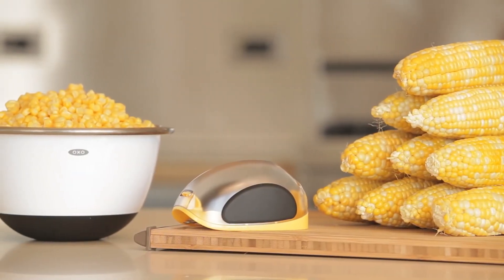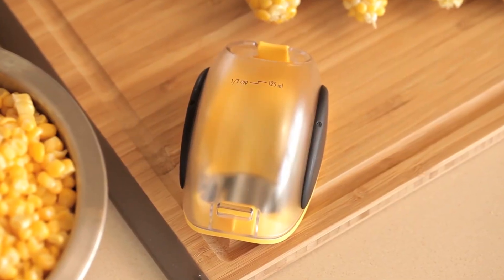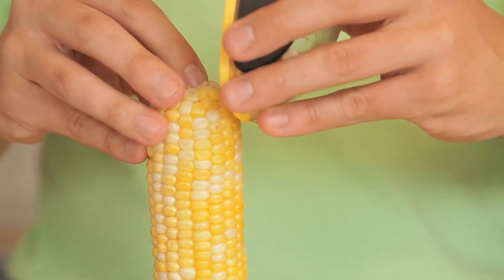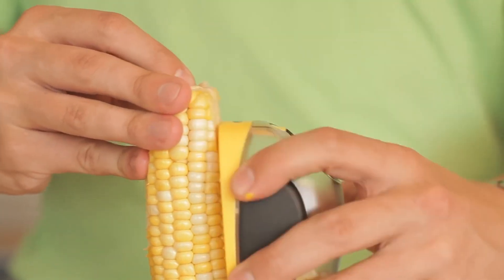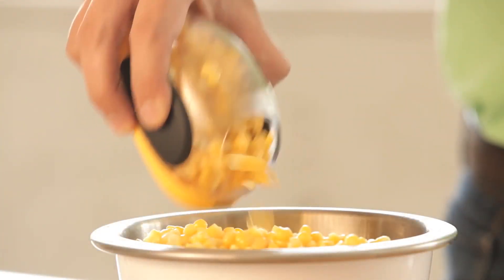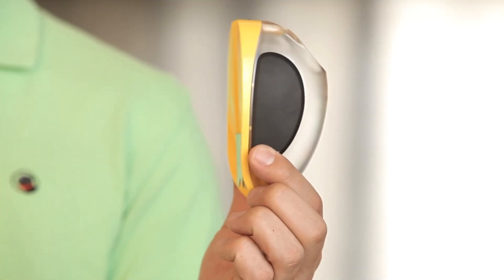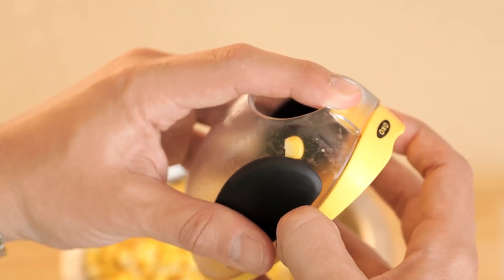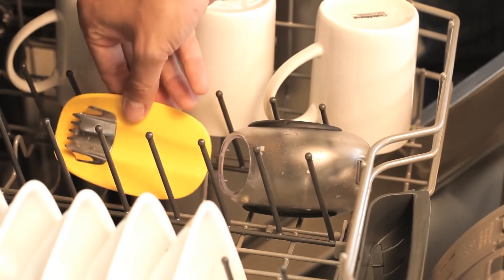Corn Stripper Mısır Ayıklama Aparatı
Yapmanız gereken sadece mısırın bir ucundan diğer ucuna kadar Corn Stripper'ı ilerletmek. Mısırlar
tane tane halde mısır ayıklayıcının haznesine dolacak. Ve arka kısmındaki boşluktan mısır tanelerini
alabileceksiniz. Mısır sezonunda kaçırılmayacak bir ürün. Artık dışardan gdo lu mısır yemek zorunda
değilsiniz. Sizde artık memleket toprağında yetişen mısırları alıp , dışarda satılan haşlanmış mısırlar
gibi yapabilirsiniz. Bunun için tek yapmanız gereken bir adet Corn StripperMısır Ayıklayıcı satın almaktır.